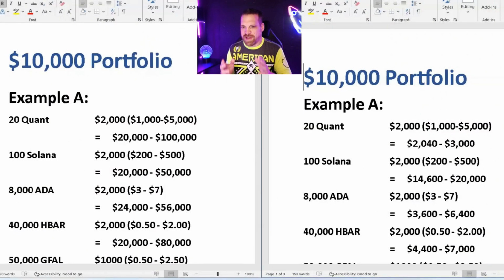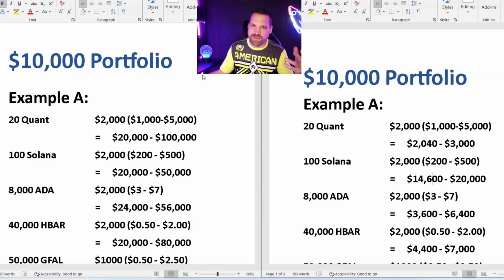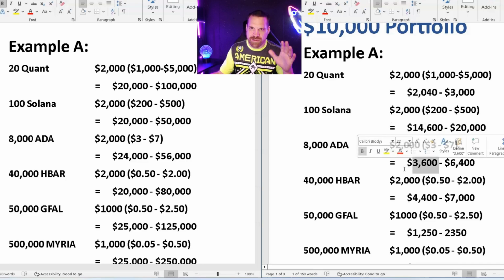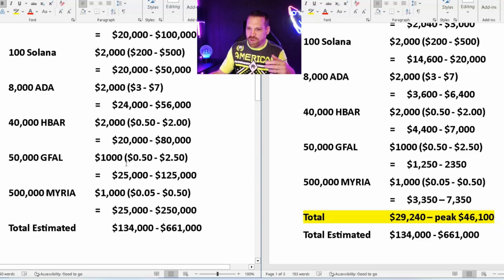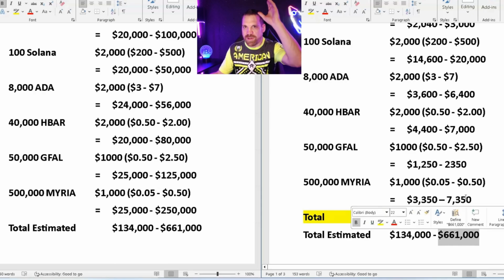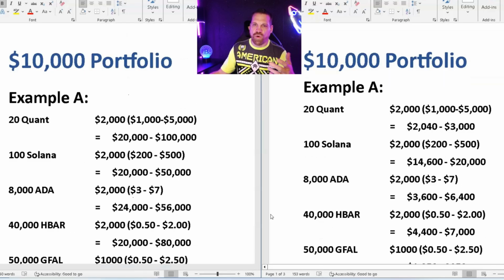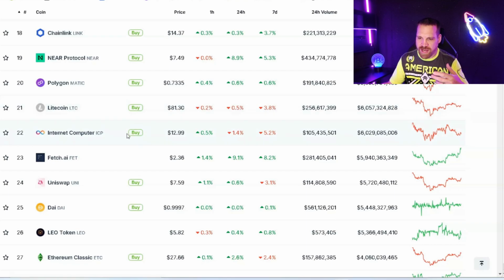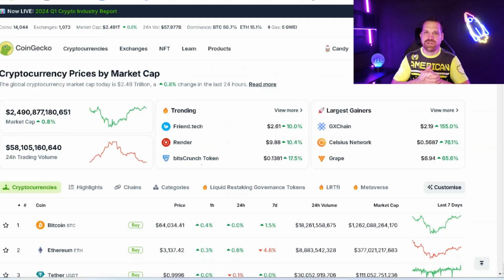$10,000 Portfolio Update! What is it Worth Now?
This is my personal opinion and strategy and is not in any way financial advice for anyone. Please do your own research on anything you choose to invest in. This channel and its content is not intended for any investment or legal advice. Please do your own research and due diligence before investing in any cryptocurrency or other investments. Cryptocurrency investing and yield platforms are high risk and can result in complete loss in your investment!